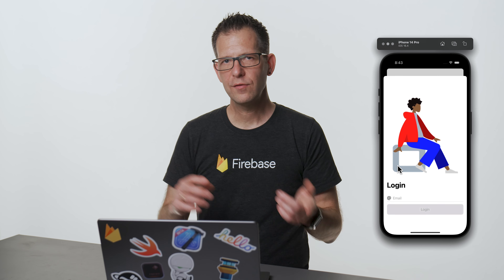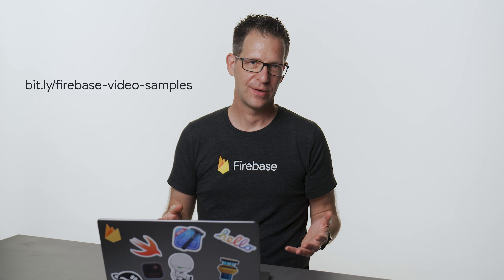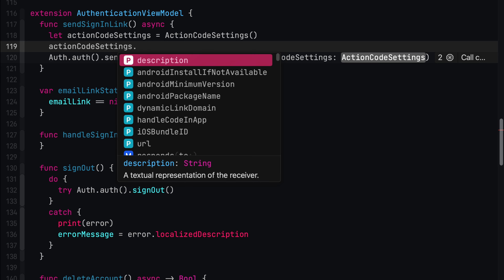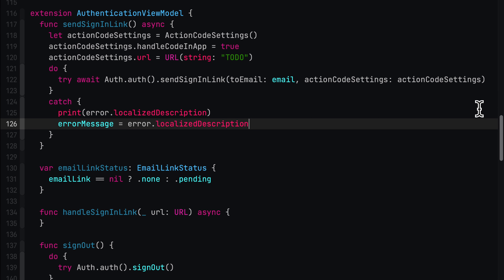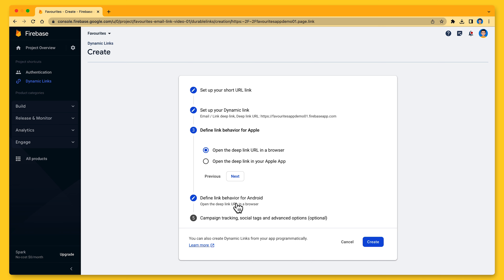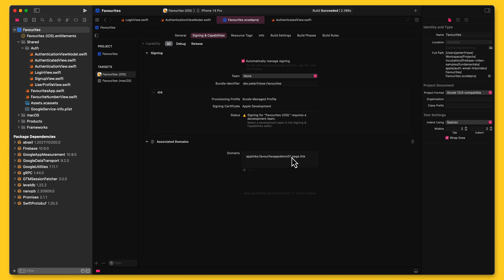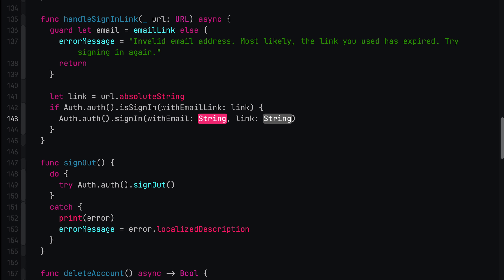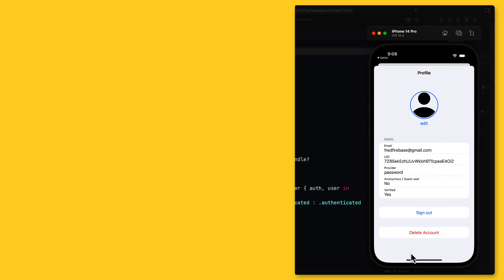Getting started with email/link auth on iOS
In this video, @PeterFriese will walk you through how to get started with Email/Link Authentication on iOS.

Chapters:
0:00 What we're going to cover in this video
0:30 The sample app
1:51 How to implement Email/Link Authentication in 4 easy steps
3:19 Step 1 - Enable Email/Link Authentication
3:45 Step 2 - Send the email from you app
7:04 Step 3 - Configure Dynamic Links
10:27 Step 4 - Handle the magic link and sign in the user
14:51 Wrap up and next steps